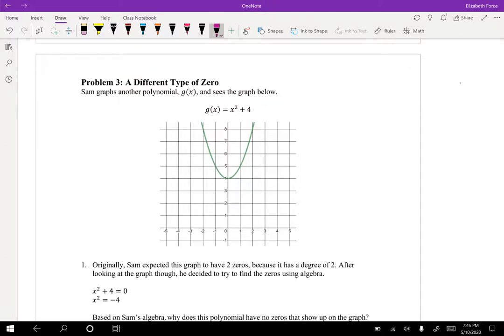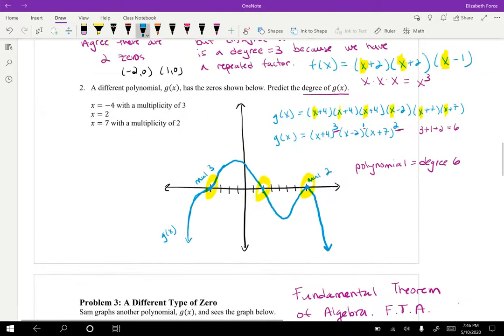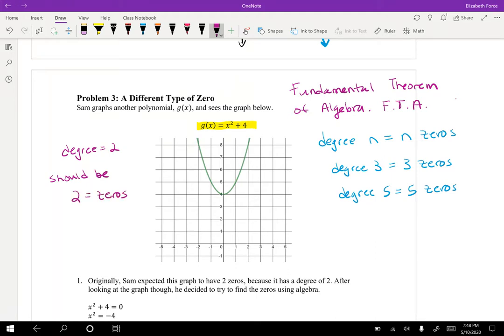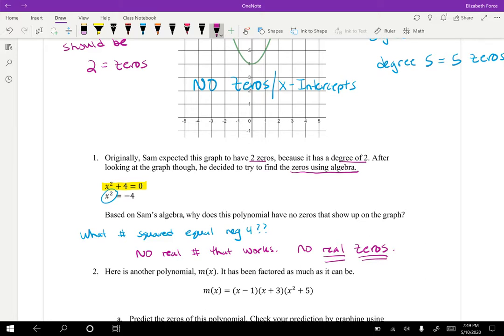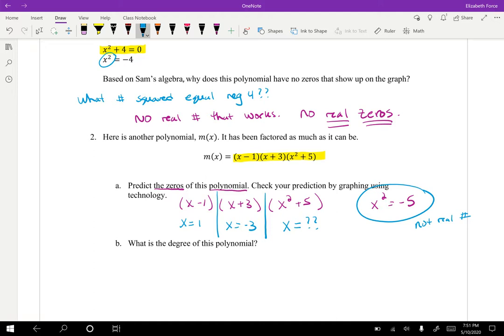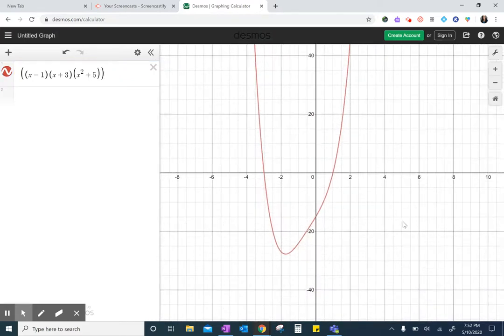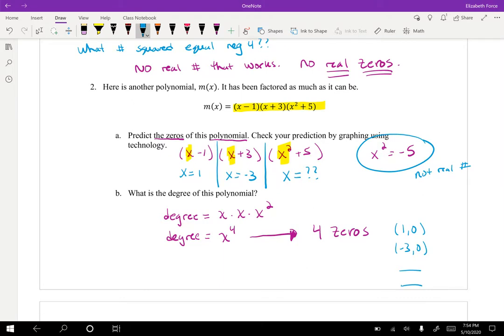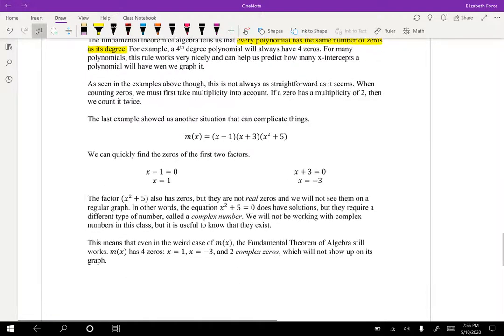Unit 2 F.T.A. - Problem #3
A2 Unit 2 FTA - Problem #3